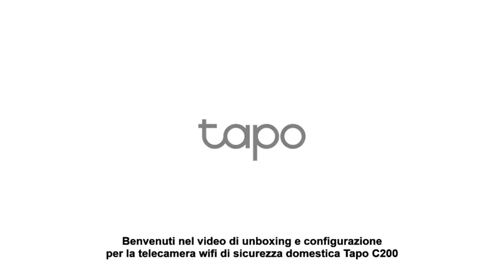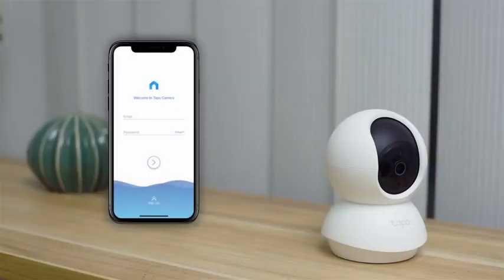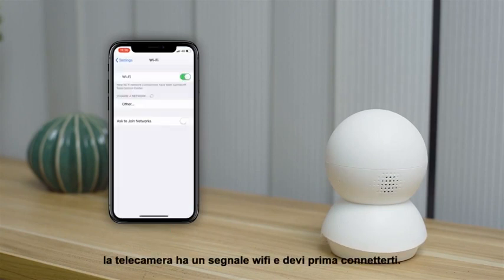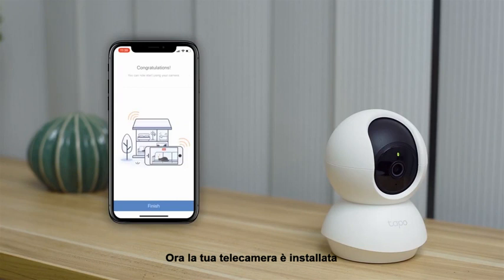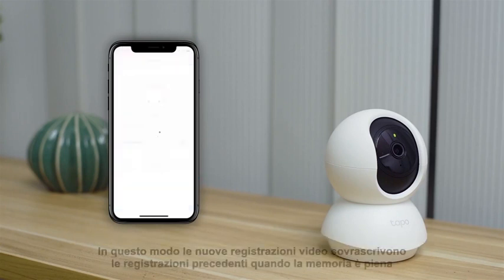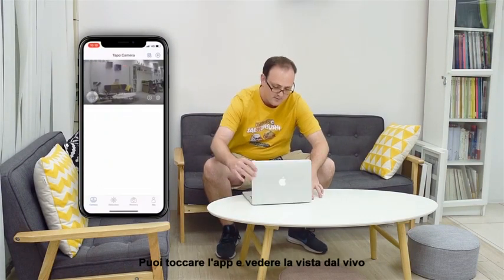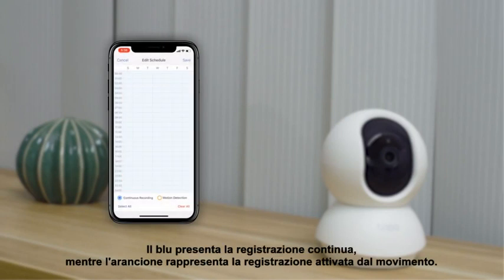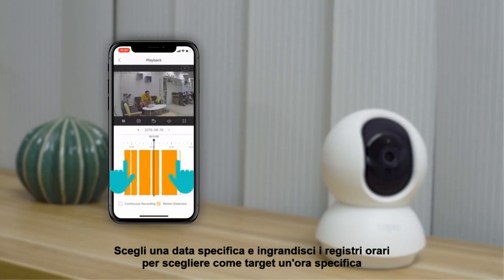TP-Link Telecamera Wi-Fi Interno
TP-Link Telecamera Wi-Fi Interno, Videocamera sorveglianza 1080P, Visione Notturna, Audio Bidirezionale, Notifiche in tempo reale del sensore di movimento(Tapo C200).